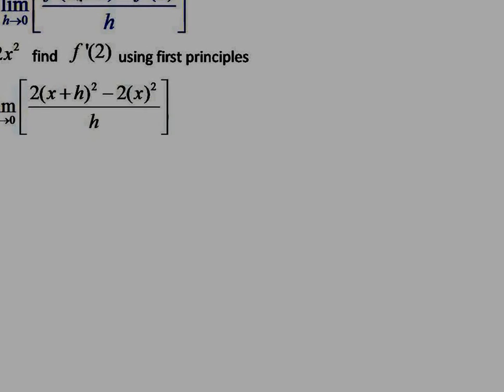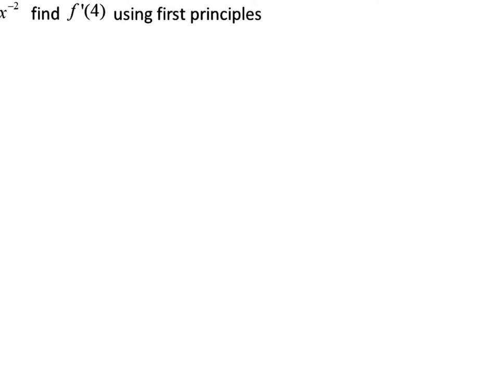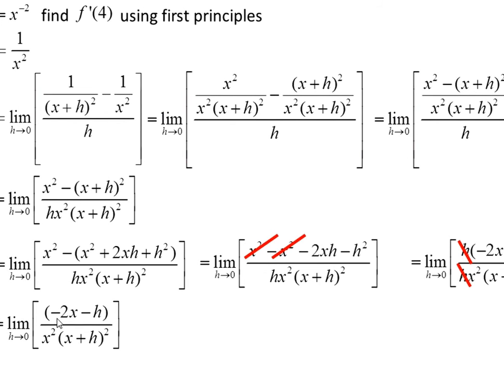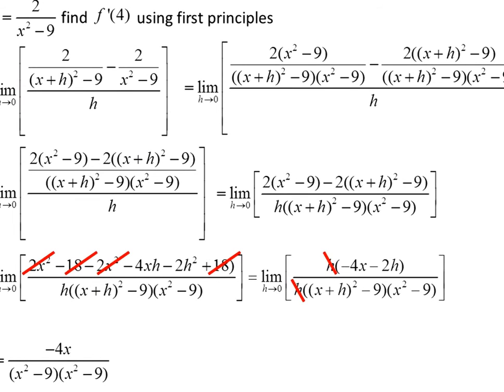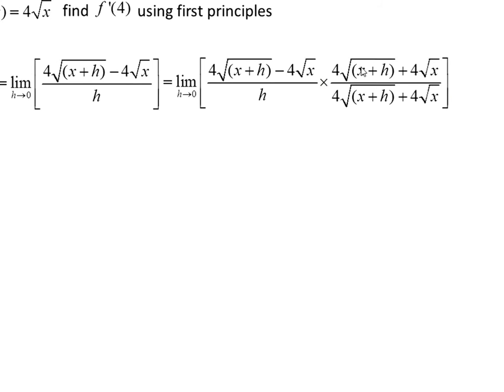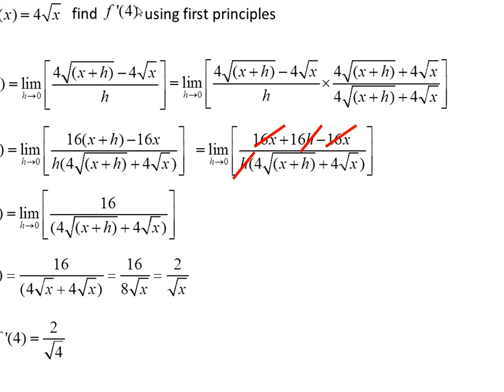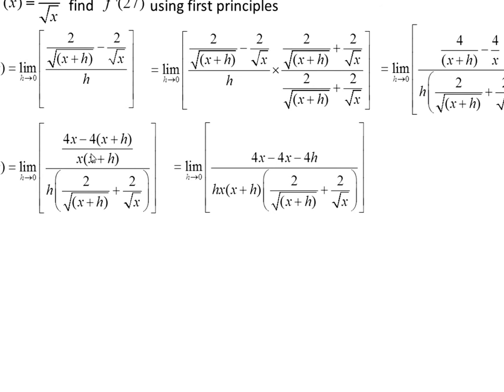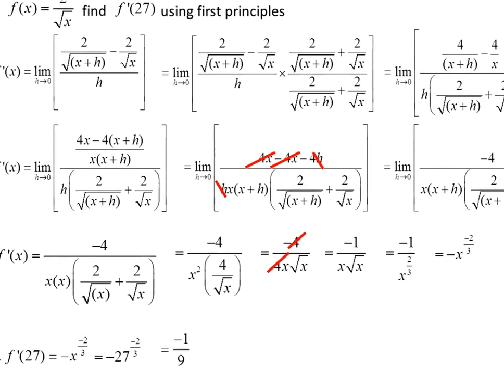Differential Calculus First Principles | Worked Examples | Mathematics Video | Calculus Teachings